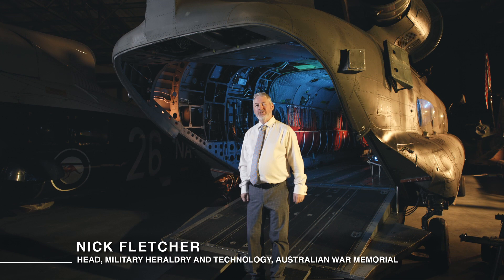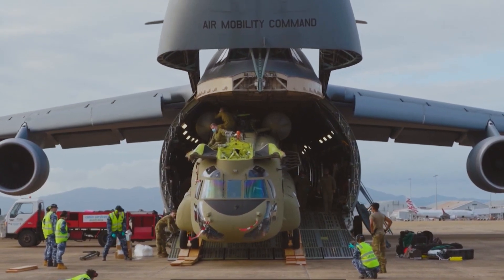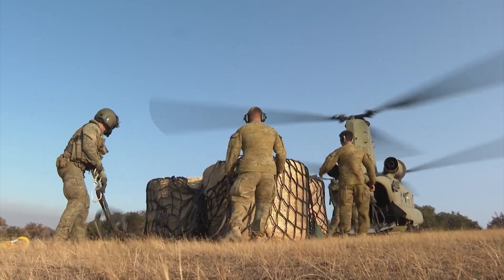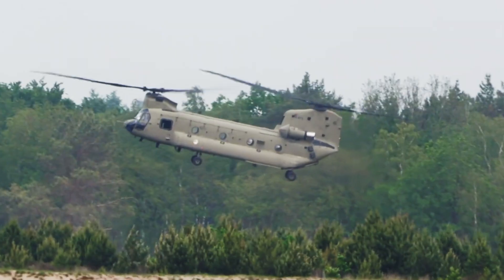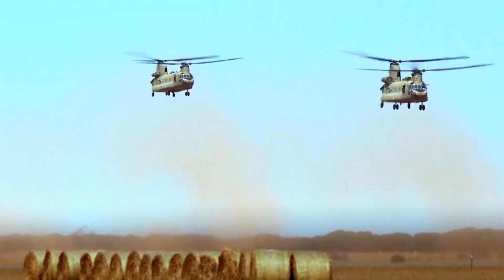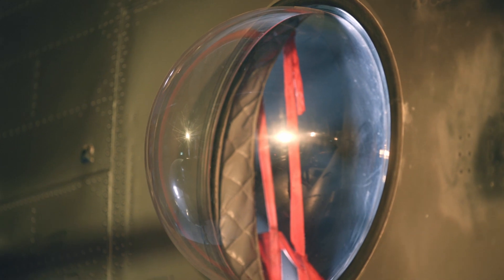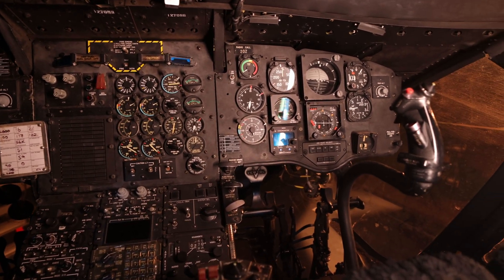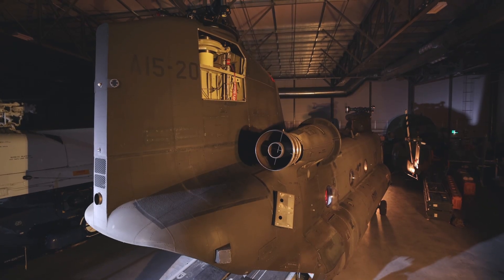Big Things in Store: Chinook CH-47D helicopter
Big Things in Store.

The Australian War Memorial unlocks the doors to its extensive storage facility in Canberra.

Big Things in Store is a rare opportunity to see one of the world’s largest collections of military relics, including aircraft, rockets, tanks and artillery.

This vast collection spans centuries, including artillery pieces dating from the mid-1870s, as well as artefacts from the twentieth century and more recent conflicts.

Boeing CH-47 Chinook helicopter.

The Chinook is a versatile, twin-engine, tandem rotor heavy-lift helicopter.
Its top speed of 170 knots (315 km/h) is faster than many contemporary utility and attack helicopters.

The CH-47 Chinook is capable of carrying 32 troops or slinging a 12 tonne load.

Its primary roles include: troop movement, artillery emplacement and battlefield resupply.
Capable of operating in climatic, altitude and crosswind conditions that typically keep other helicopters from flying.

The Chinooks have deployed on Operation Slipper in Afghanistan and have been effective due to their superior performance in hot and high altitude conditions. The Chinook has provided excellent service to Army for more than 25 years in missions ranging from troop and equipment transport to search and rescue and disaster relief.